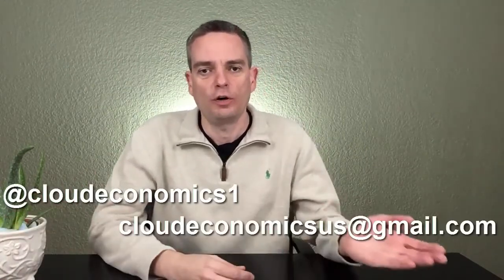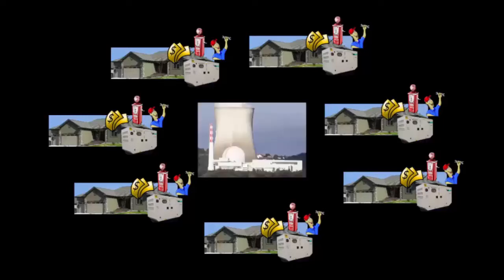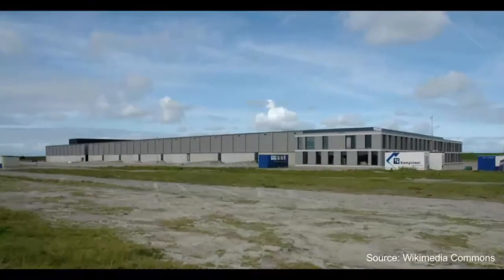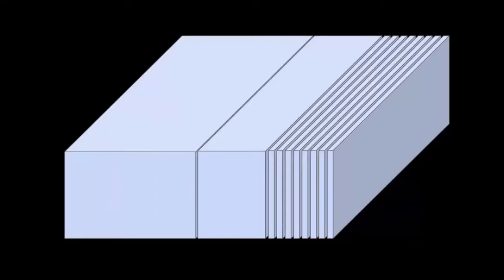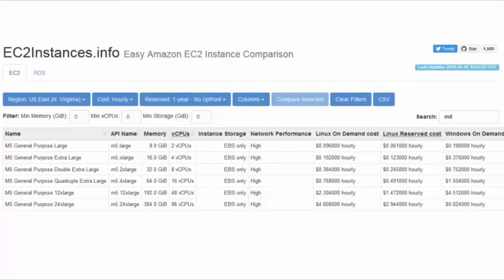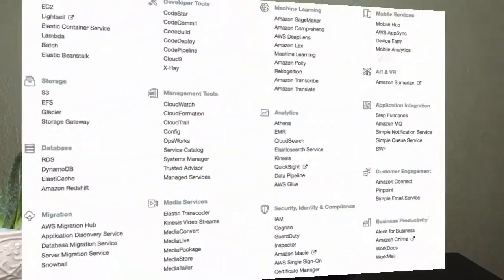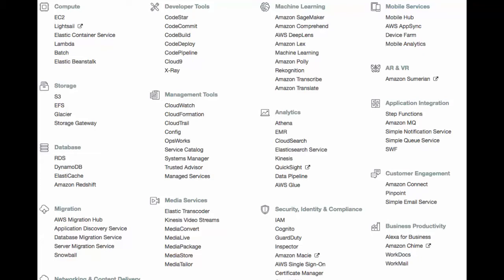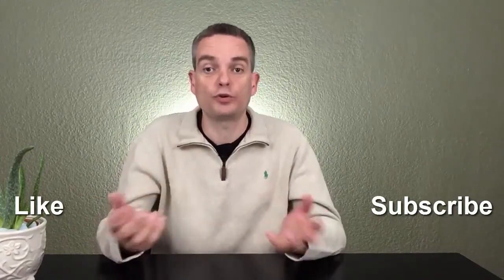Cloud Computing Tutorial for Beginners - Cloud Basics Explained - Cloud Computing for Dummies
I explain the basics of cloud computing for beginners. Specifically, you’ll learn about undifferentiated heavy lifting, virtualization, and advantages of cloud computing.

What is cloud? Compute and storage as a service - a utility like purchasing power by the hour - a pay-as-you-go-model. Jeff Bezos called it undifferentiated heavy lifting. Businesses focus on what differentiates them from their competitors. Trend from mainframe to Internet - to cloud to intelligent edge devices in the future. Data centers use power, network, air conditioning, and server blades. Cloud providers run hypervisors e.g. Xen that allow running multiple virtual machines (VMs) on physical hardware. Amazon Web Services (AWS) M5 family VM instance combinations. Multiple large cloud providers: Google, Azure (Windows), AWS. Gartner ranks in a magic quadrant good overview for informed opinion. Infrastructure as a Service (IaaS) e.g. Google Compute Engine, Platform as a Service (PaaS) e.g. Facebook, and Software as a Service (SaaS) e.g. Salesforce (CRM). Many AWS cloud services. Advantages of cloud: 1. CapEx into OpEx (rent vs buy), 2. speed of innovation, 3. Elasticity: turn off, horizontal, vertical, global.